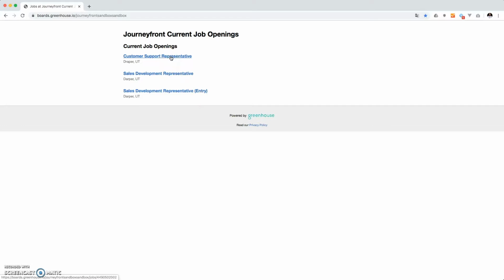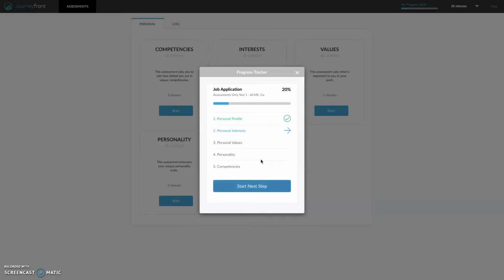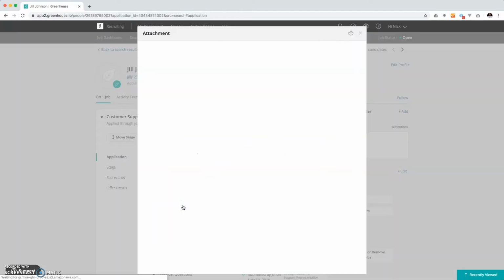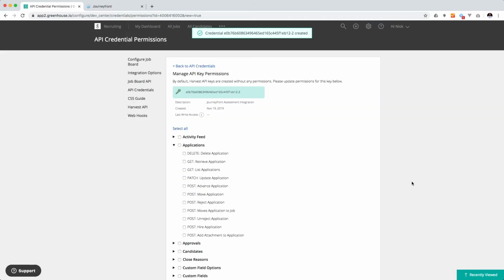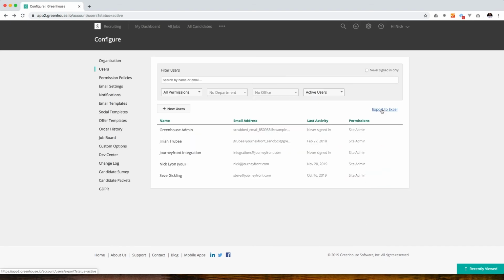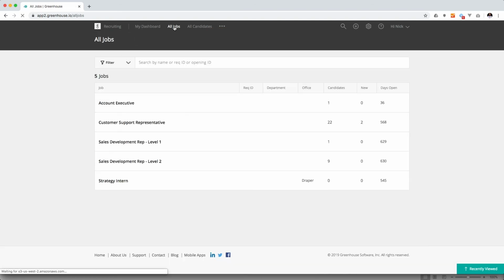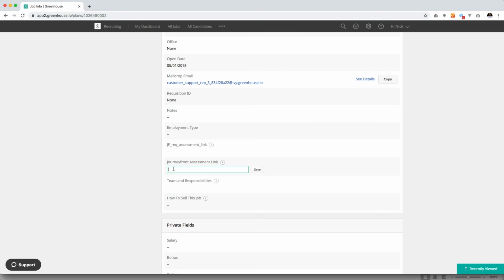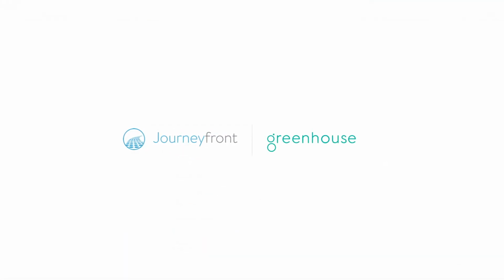Journeyfront | Greenhouse ATS Integration - Assessments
Overview and setup of the assessments integration between Journeyfront and Greenhouse ATS.